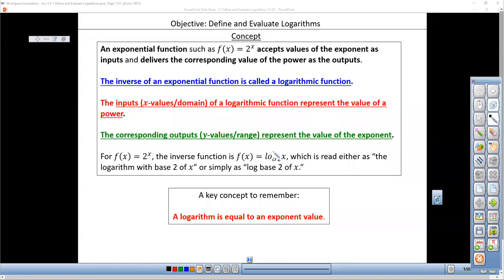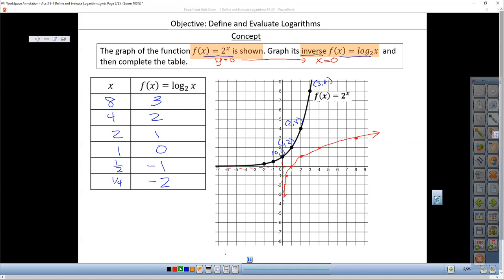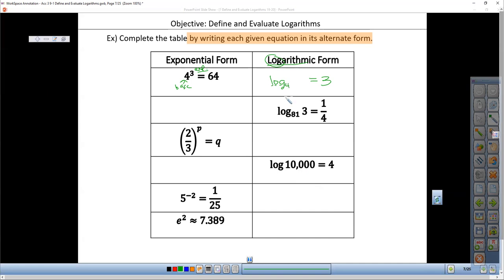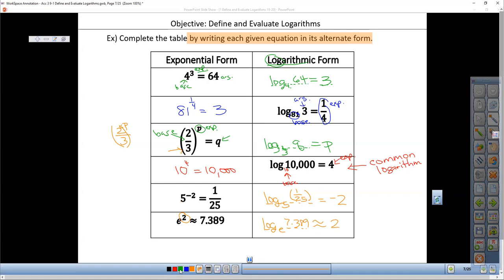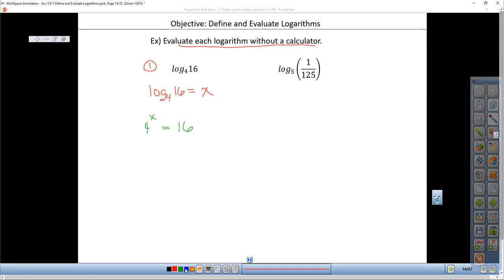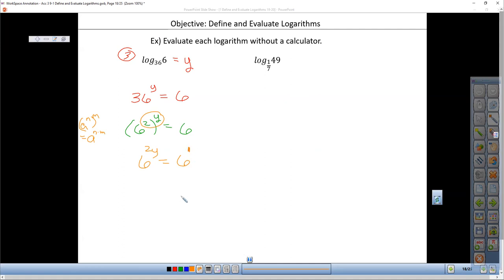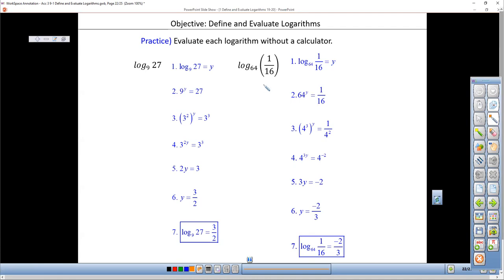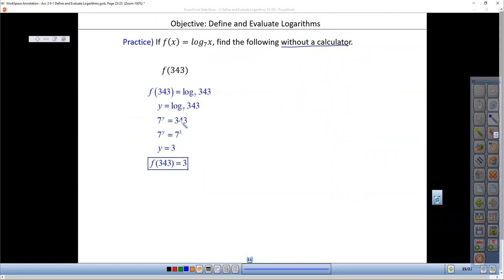9-1 Define and Evaluate Logarithms